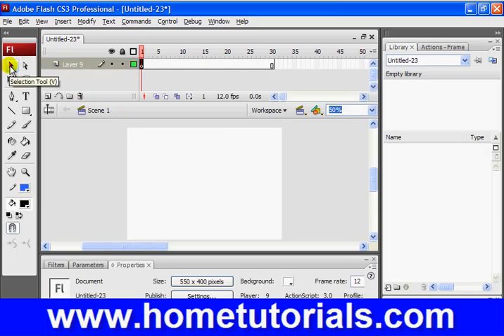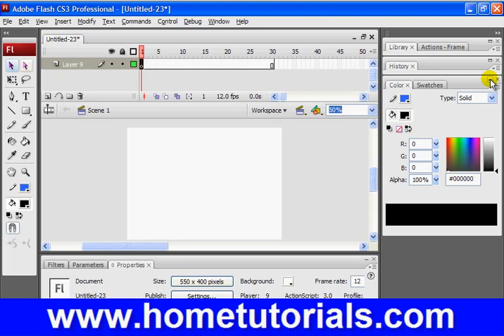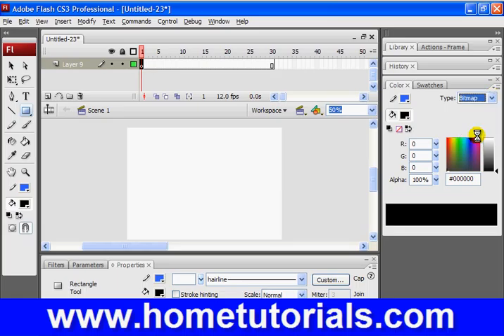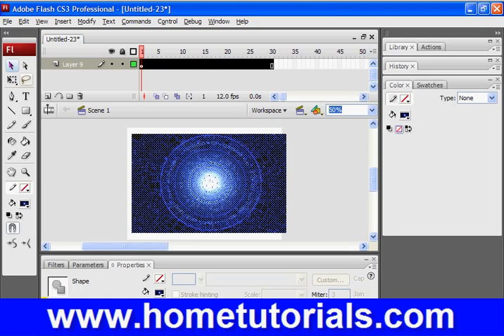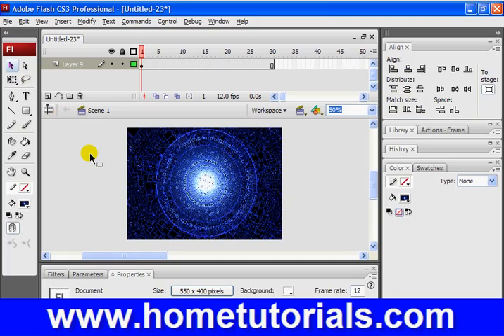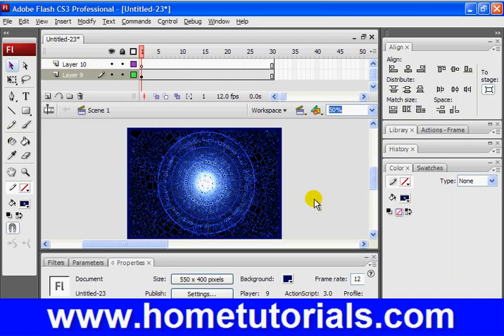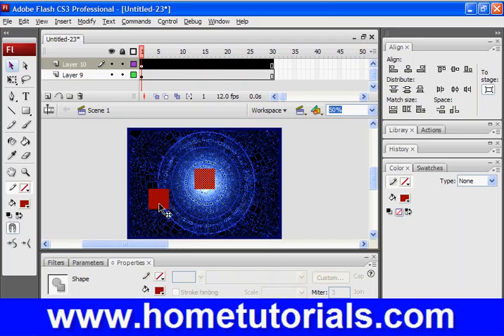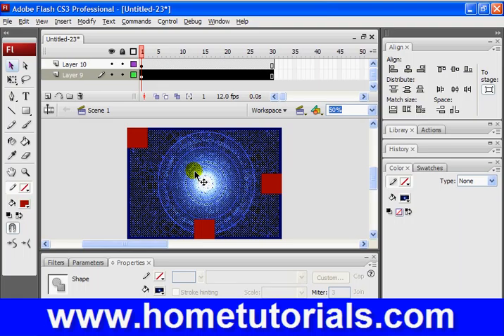Flash Lesson 20 Canvas Size Align Panel